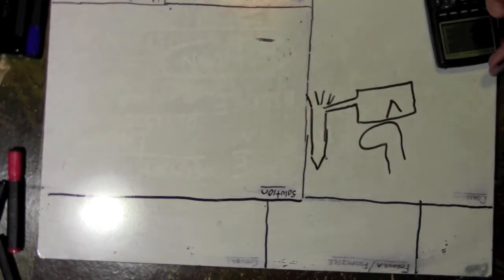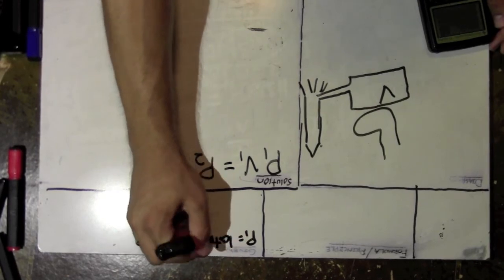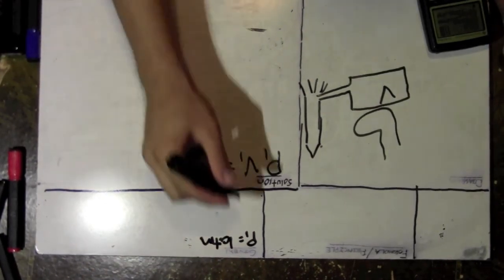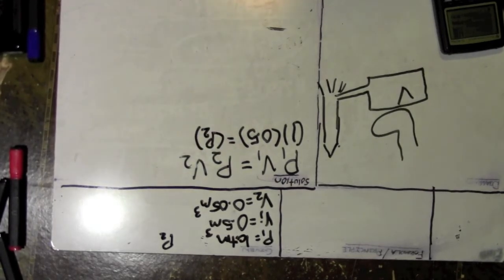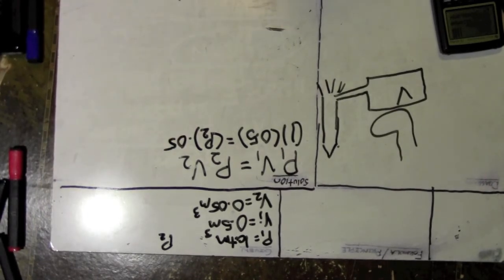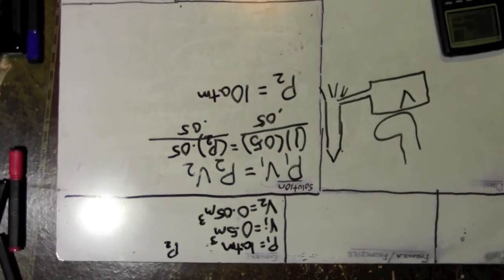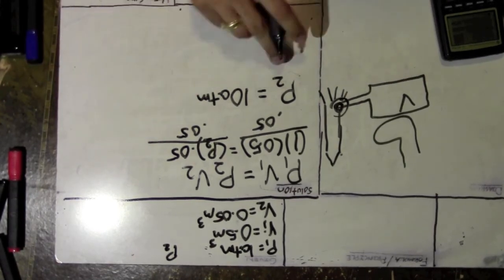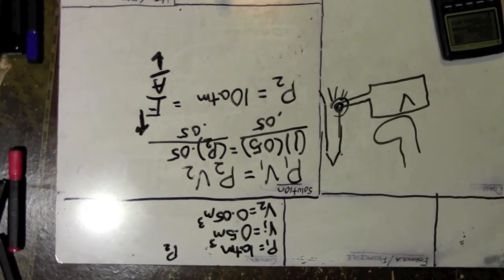Chemistry 1 3